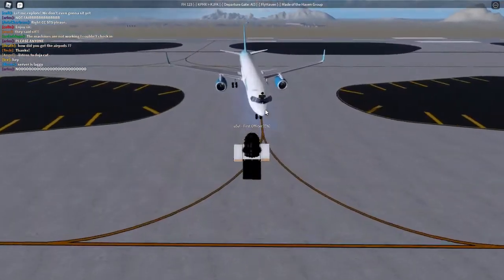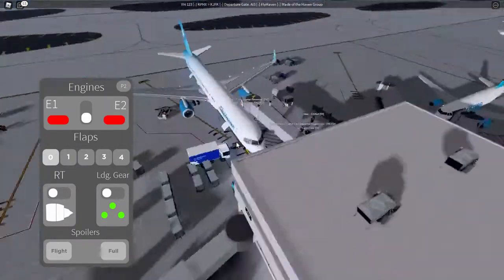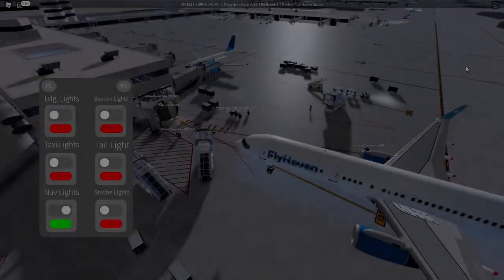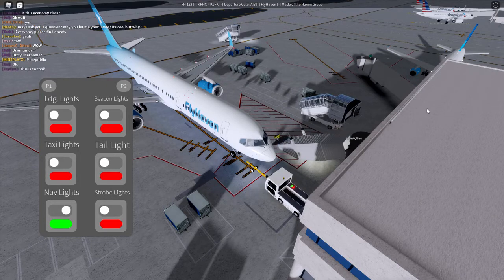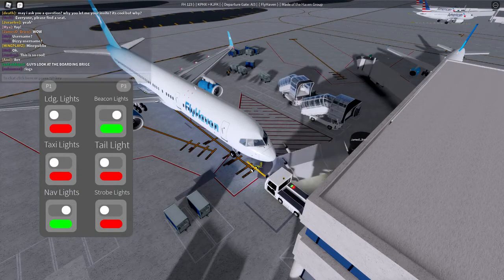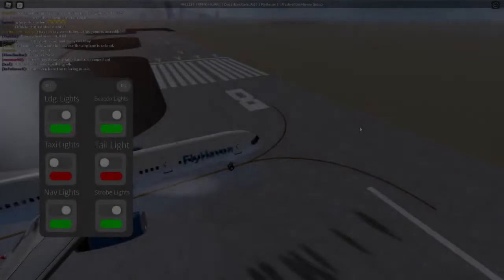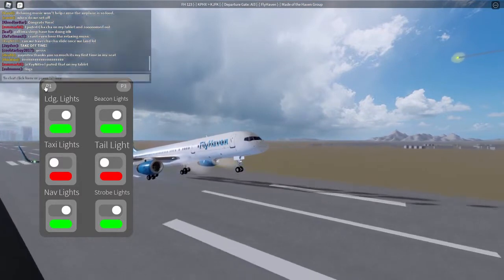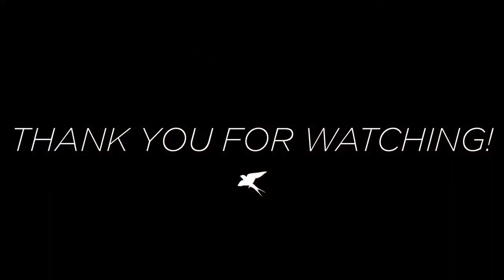FlyHaven Insights - First Officer - FH 129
Welcome to FlyHaven Insights! This time around we'll be working as a First Officer, and looking at how the job works. We hope you enjoy!

Join FlyHaven today!